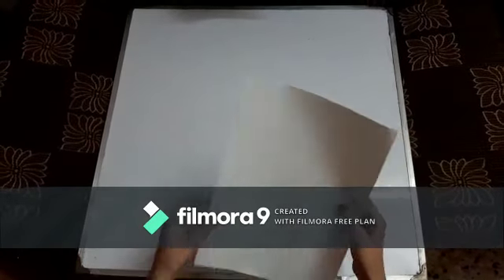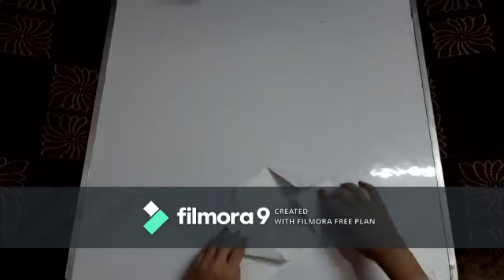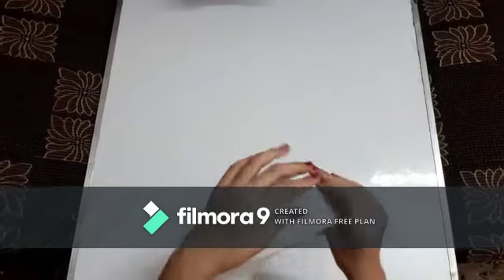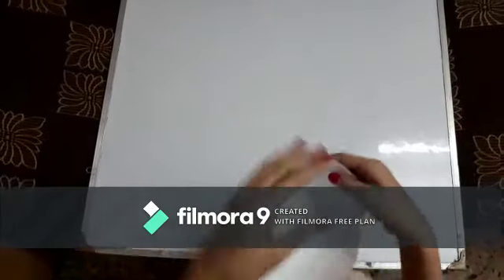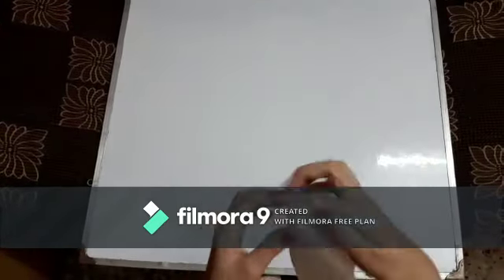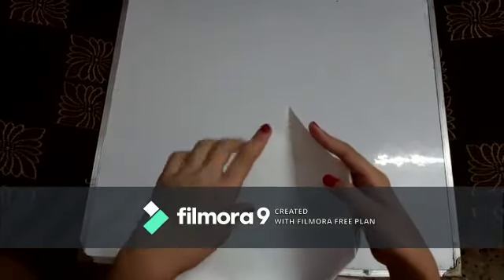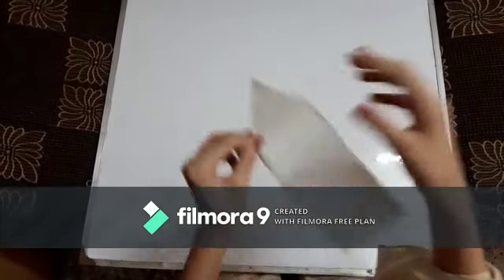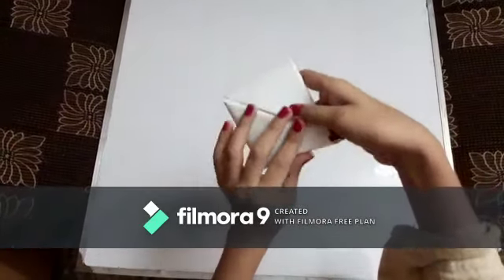How to make a box from a paper | paper crafts | CraftyDoll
How to make paper box